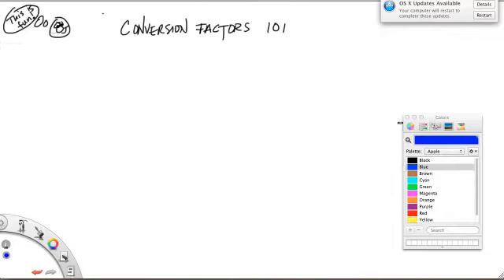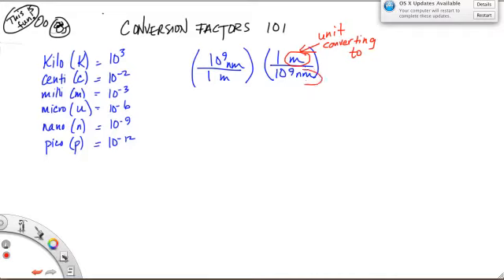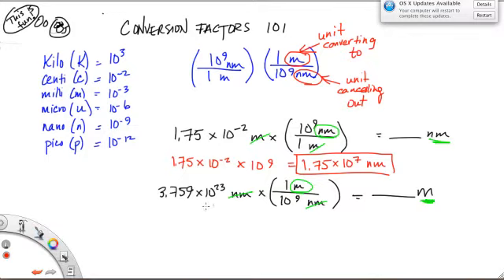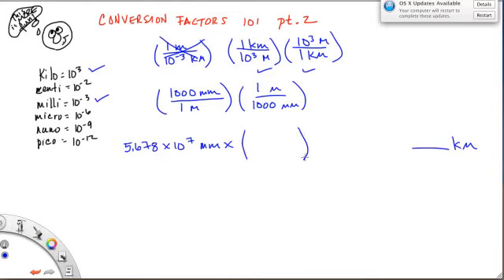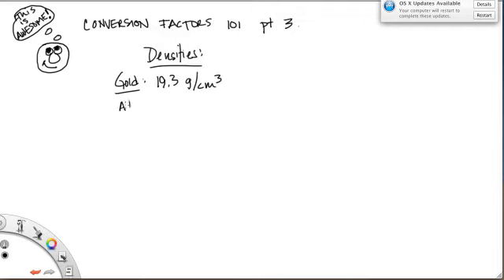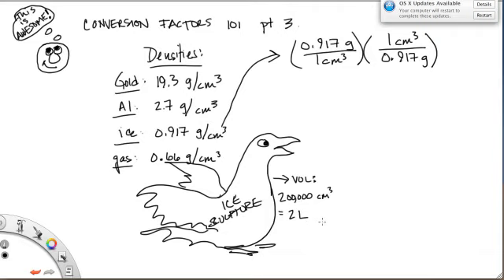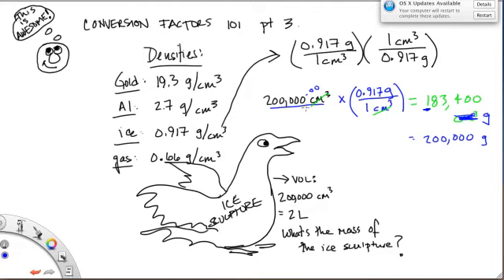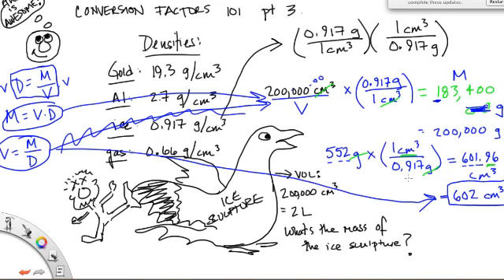Conversion Factors 101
A simplified lesson on conversion factors for the metric system, as well as for density, to help you solve a multitude of problems.